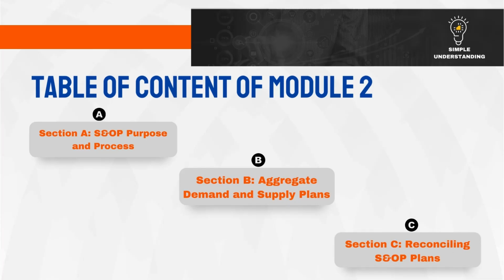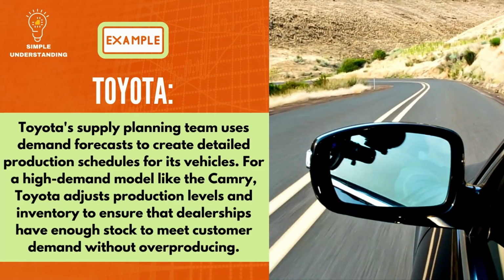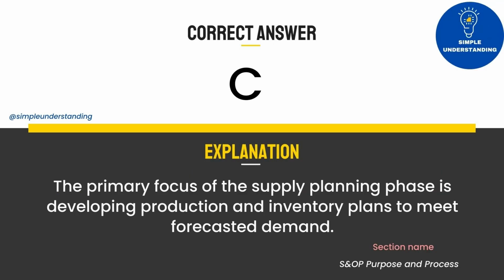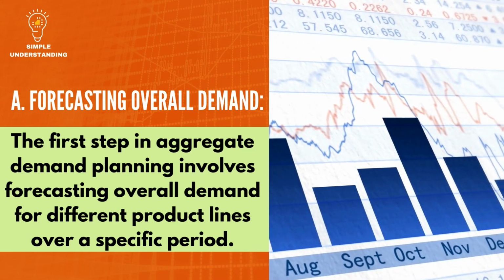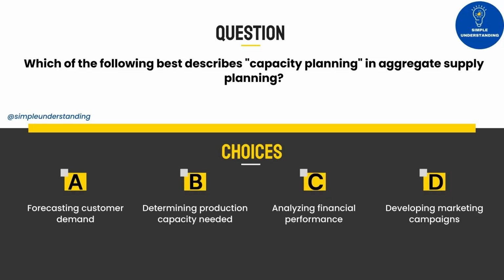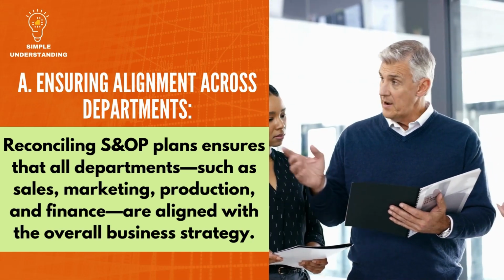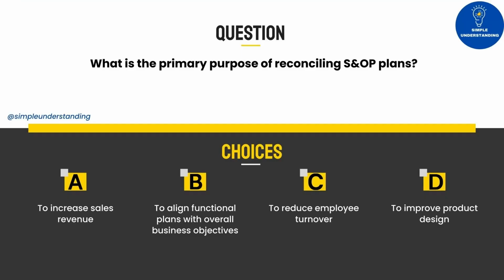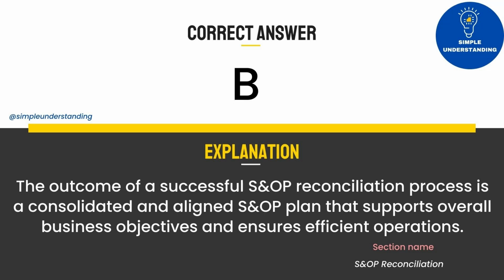APICS CPIM Module 2 Sales and Operations Planning Full Course | Explanation & Practice Test (36 MIN)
APICS CPIM Full Course Module 2 Sales and Operations Planning | Explanation & Practice Test (36 MIN)

In this video, we're taking you through a detailed walkthrough of Module 2 of the APICS CPIM curriculum. Prepare for your CPIM exam with in-depth explanations and practice test questions designed to boost your understanding and confidence.

📈 Why This Video is Essential:
Whether you're just starting your CPIM journey or brushing up on your knowledge, this comprehensive guide covers all aspects of Module 2 Sales and Operations Planning. Get strategic insights and expert advice to help you ace your CPIM exam and advance your career in supply chain management.

📚Chapters Outline:
Module 2 Sales and Operations Planning
- Intro and Table of contents (00:06)
Section A: S&OP Purpose and Process
- Explanation: (00:32) - MCQ (07:23)
Section B: Aggregate Demand and Supply Plans
- Explanation: (12:29) - MCQ (19:12)
Section C: Reconciling S&OP Plans
- Explanation: (24:29) - MCQ (30:28)